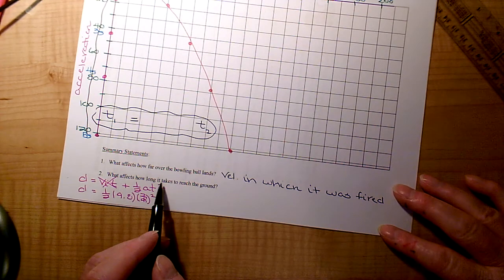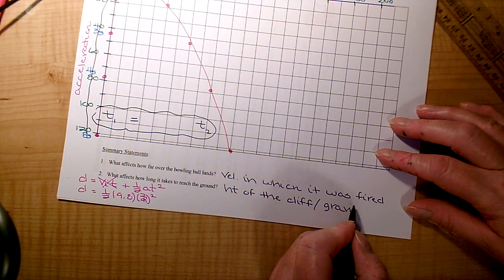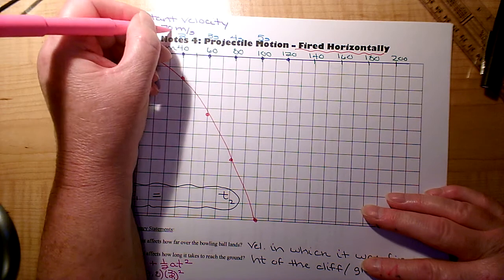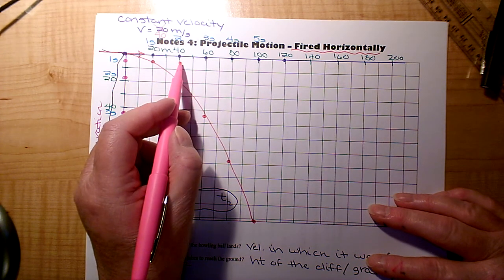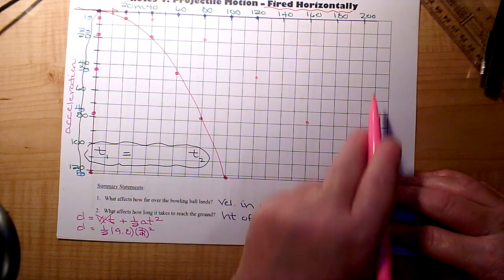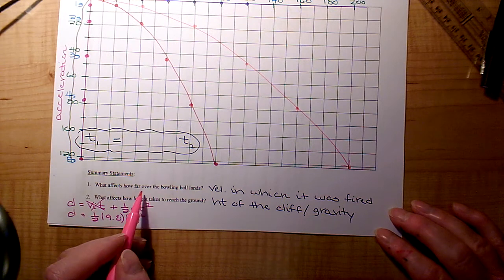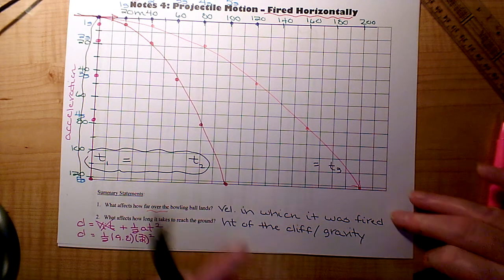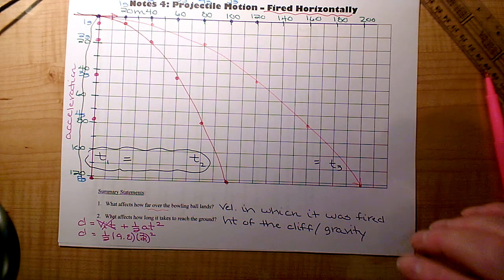Notes 4: Projectile Motion - Fired Horizontally (Part 1)